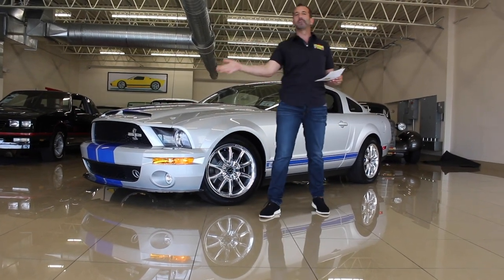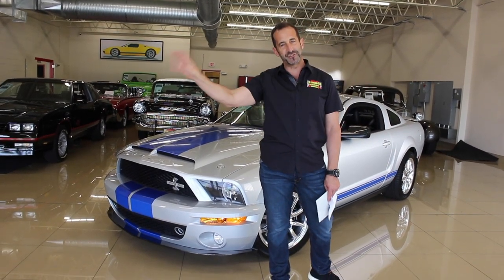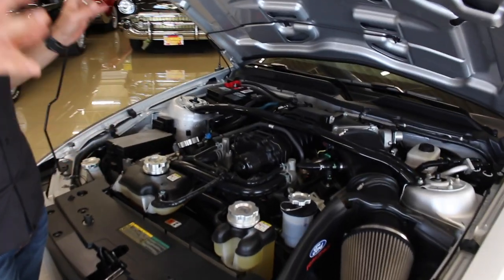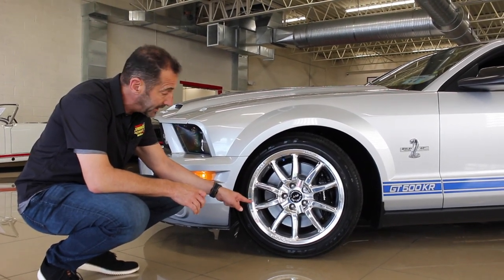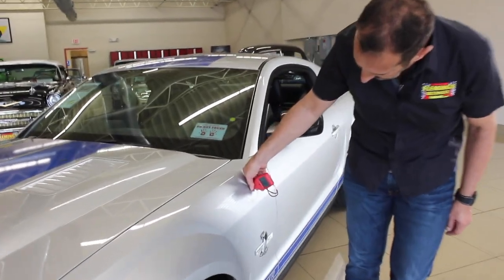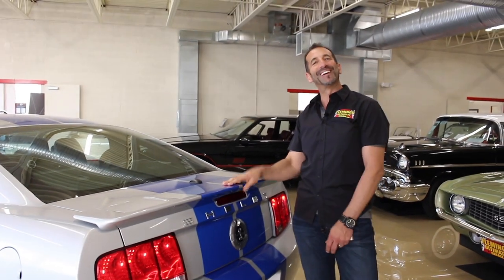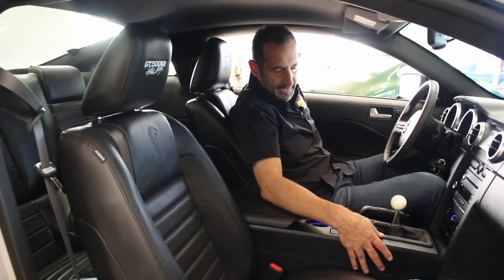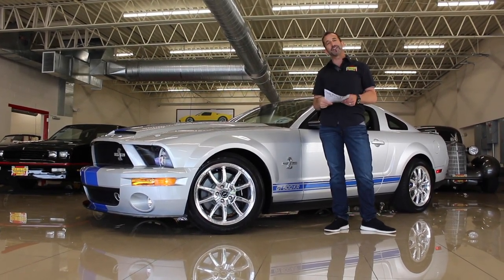1 of ONLY 1000 GT500KR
'08 SHELBY GT500KR
• Ultra-Rare, 1 of only 1,000 Limited-Edition, 2-Owner Shelby GT500 KR
• Original $77,122 MSRP
1 of only 476 Silver Metallic with Vista Blue Stripe GT500KRs Produced in 2008
• SVT Hand built, 5.4 liter DOHC supercharged aluminum head V-8 with Factory SVT Cold Air Intake @ 540HP
• 6 speed Tremec close ratio manual transmission
• Factory Heavy Duty Traction-lok rear differential with 3.73 Gears
• SVT Tuned 4-wheel suspension
• Mirror factory Silver Clearcoat Metallic paint with Vista Blue Stripes show waxed and detailed
• Carbon Fiber Front Lip and Mirrors
• Great looking Shelby Black leather power, heated sport bucket seats with full factory console
• Factory gauges including 160mph speedo, 8K RPM Tach and 15lb Boost gauge
• Leather wrapped GT500 tilt steering wheel
• Shaker 1000 AM/FM/SAT 6-CD/AUX Double-Din Digital sound with Shaker premium speakers
• Loaded with options including power window, power mirrors, Ambient Lighting & Keyless entry
• Traction Control and Cruise Control
• 4-wheel power disc brakes w/ Brembo Calipers
• Fast-ratio, Rack + Pinion Power Steering
• Factory 18” Shelby Bright Machined alloys with Goodyear Eagle High-speed Radials
• Factory Ford Racing H-pipe, High-flow Cats & Great sounding Cat-back dual exhaust
• Loaded with documentation including Original Window Sticker, Vehicle Order Confirmation, Certificate of Authenticity, 2 sets of keys and Carrol Shelby's Signature on the Dash too!
• Show or drive this Investment Grade, Collector Quality, Limited-Edition Shelby GT500 KR
• It's that kind of car!!